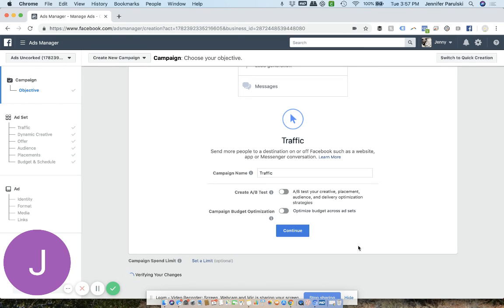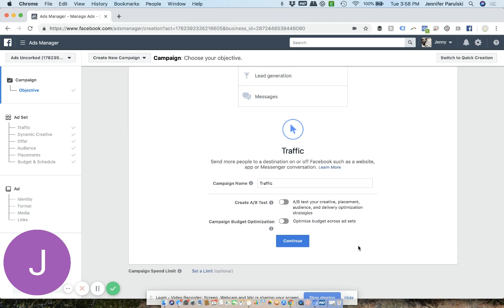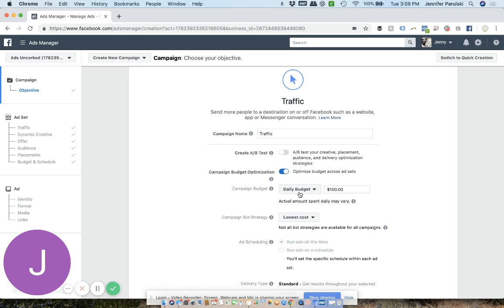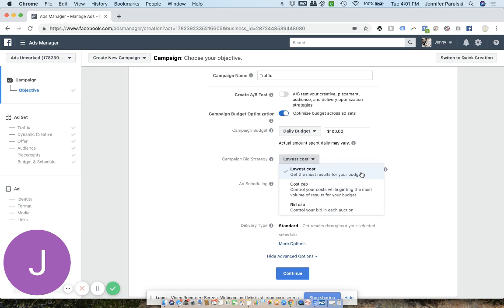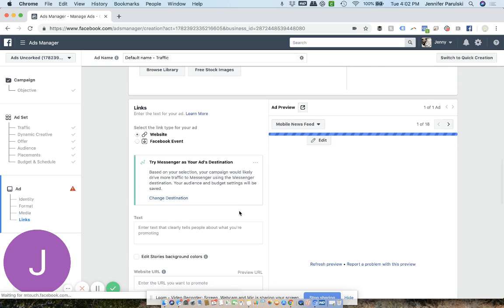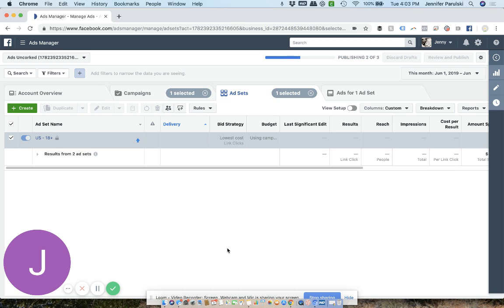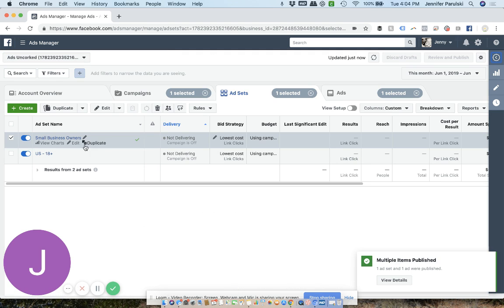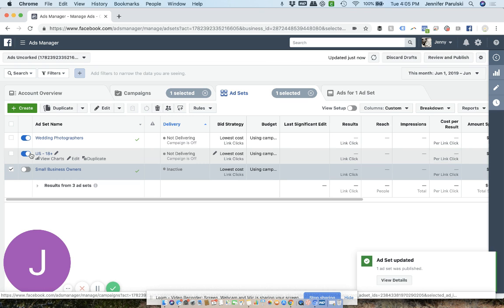Campaign Budget Optimization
Chatting about Campaign Budget Optimization and what it can do for your Facebook Ad campaign.